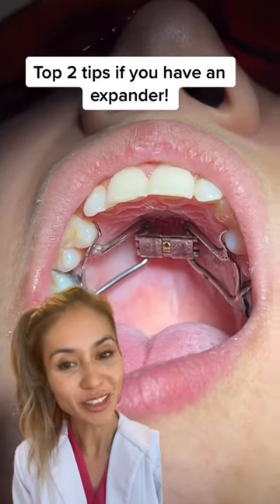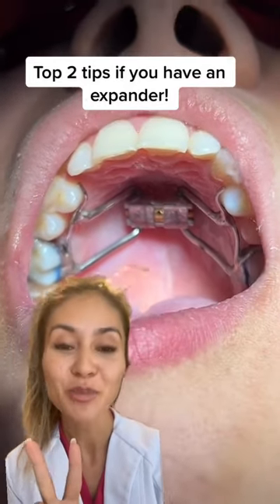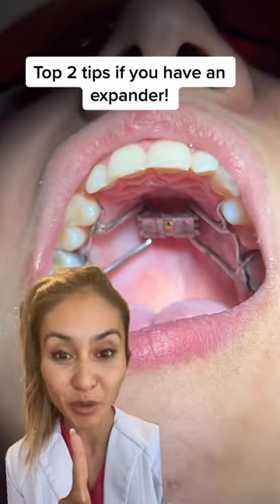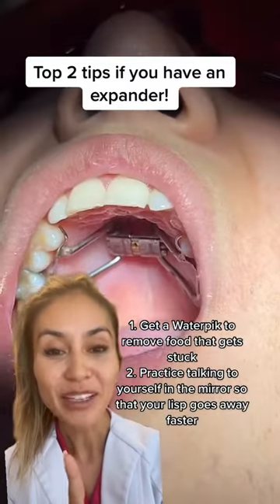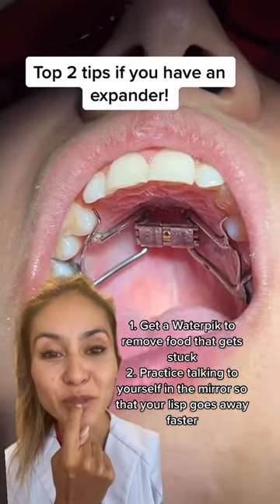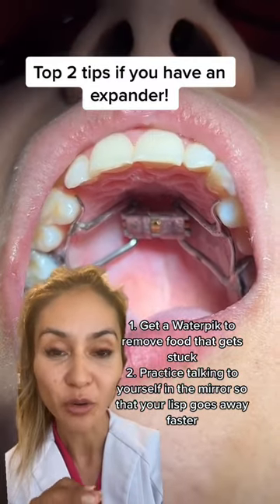Top 2 Tips If You Have an Expander